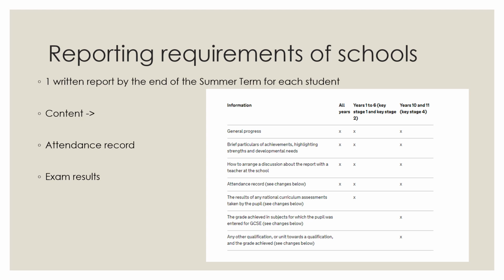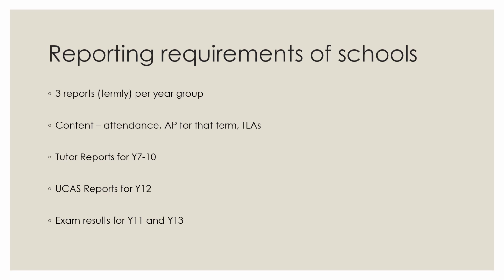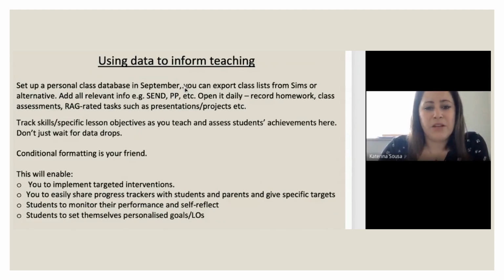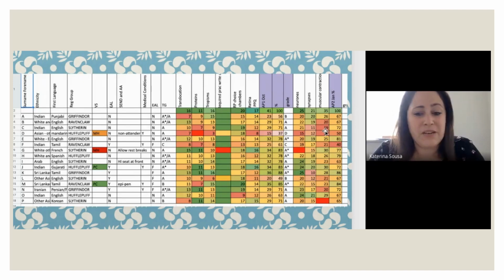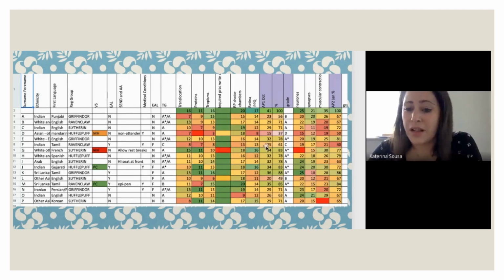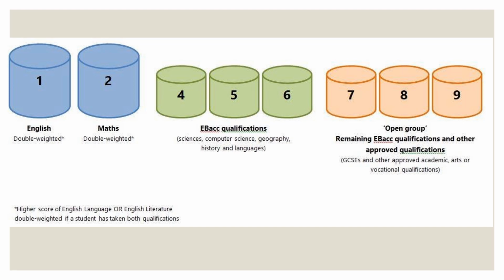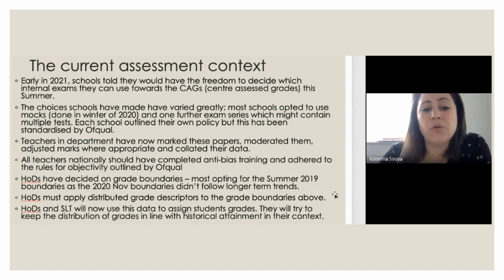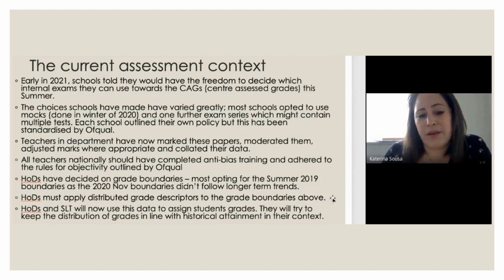30. Using data - Abi Harris & Kat Sousa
Abi Harris is an experienced senior leader, History teacher and data manager and Kat Sousa is PCM and teacher of Science, both at Tiffin Girls School.  They bring their experience to outline in a clear and succinct way how as an NQT/ECT you will need to engage with data through teaching.

This is the folder with the tasks they mention in the video